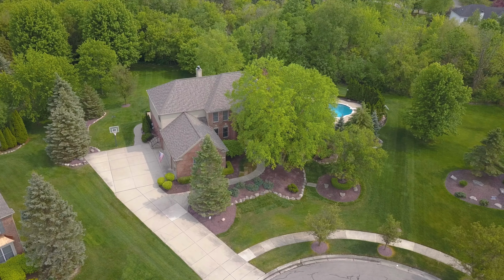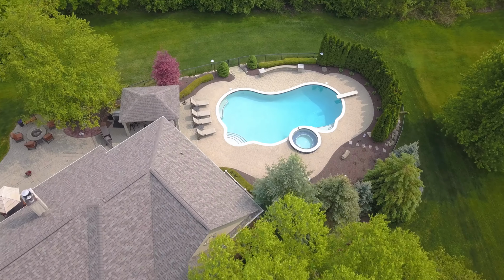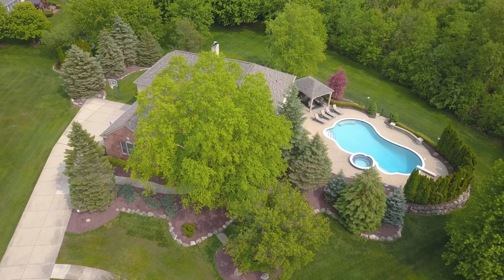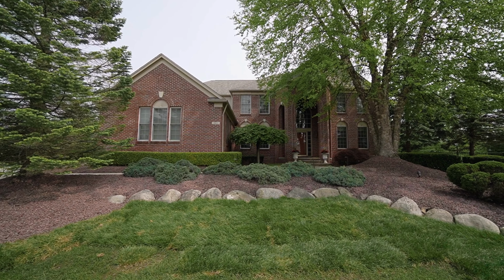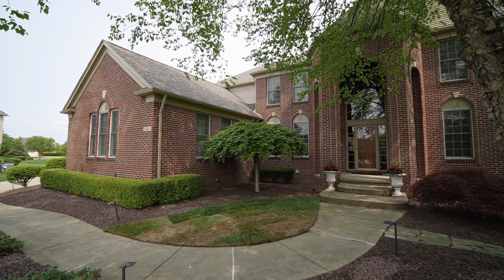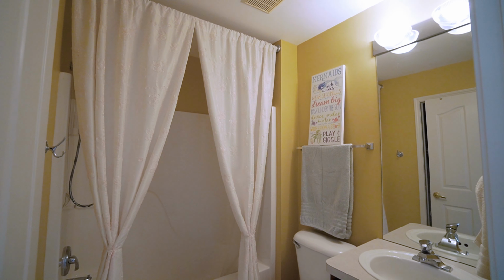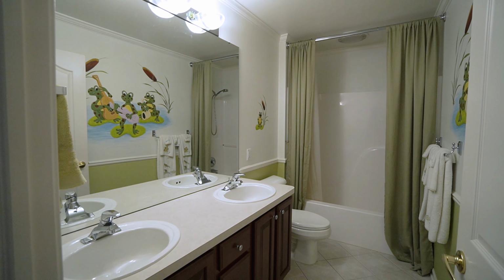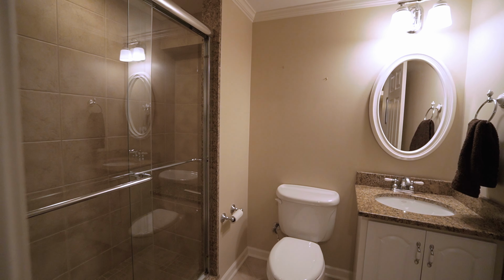Inside a Pulte Homes Carrington Model in Canton, Michigan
How Much is Your Home Worth?